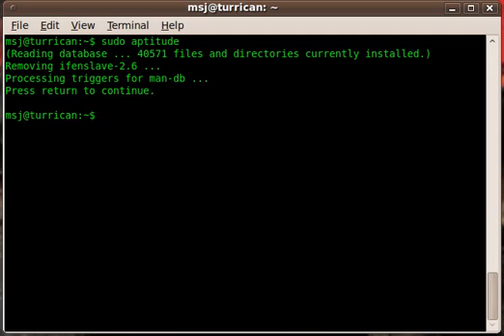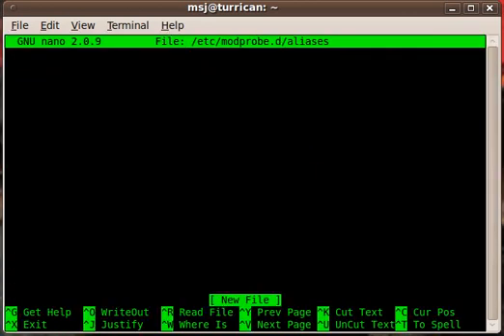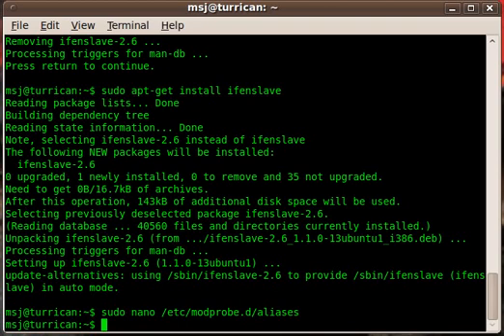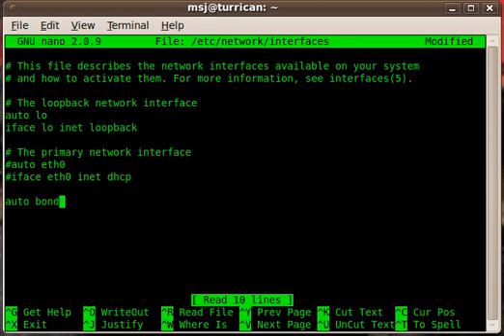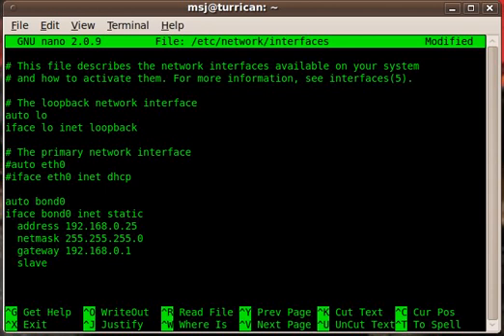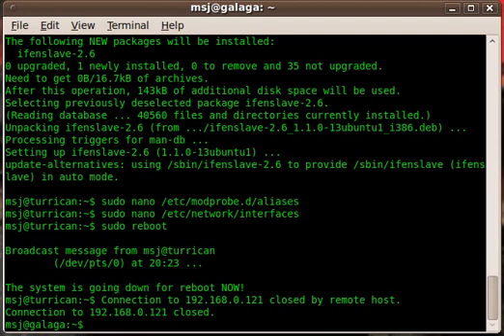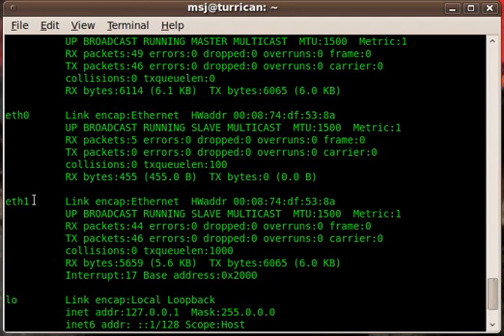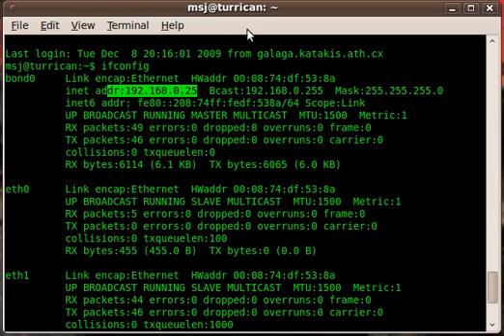Ethernet Bonding on Ubuntu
This is a short video clip about how to setup ethernet bonding on your Ubuntu server.